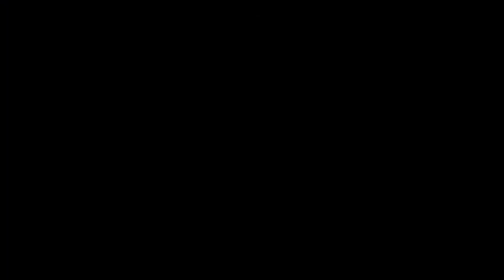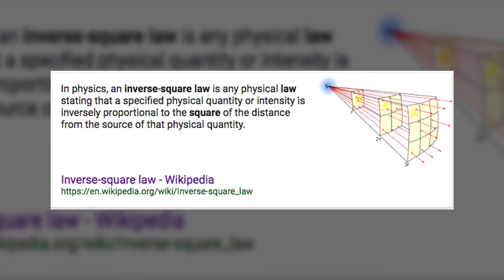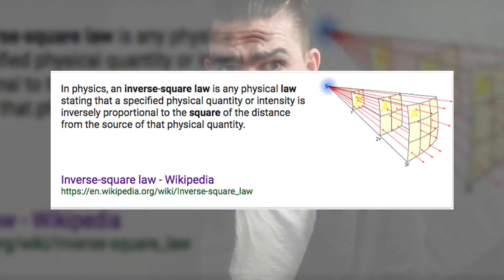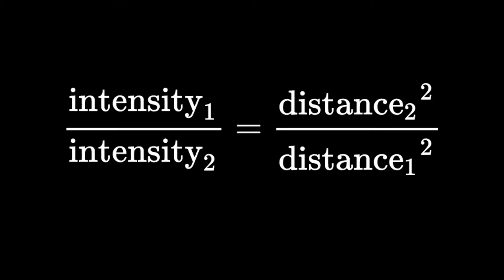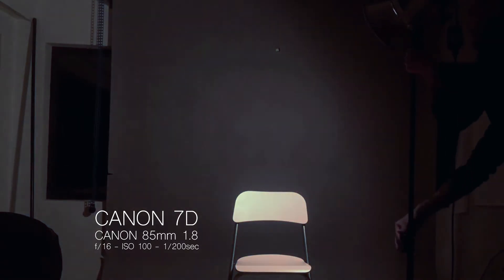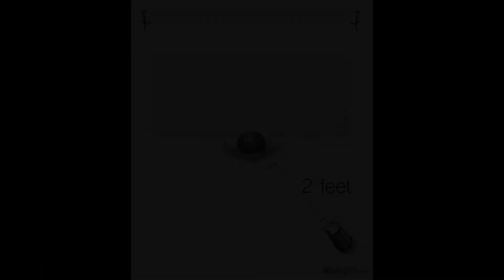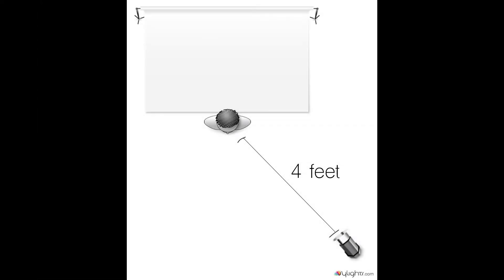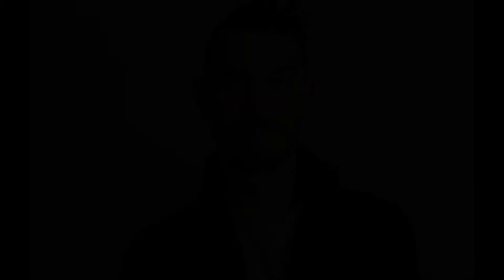Lighting: The Inverse Square Law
Hey guys! Today we will be talking about a tricky but powerful concept called the Inverse Square Law! Hope you use it every time you can and your lighting will improve a lot!!